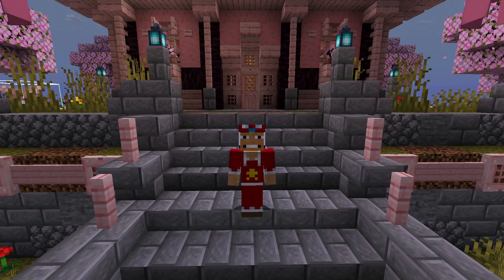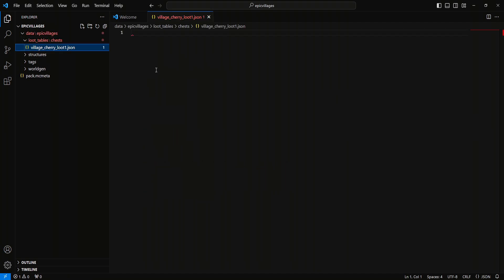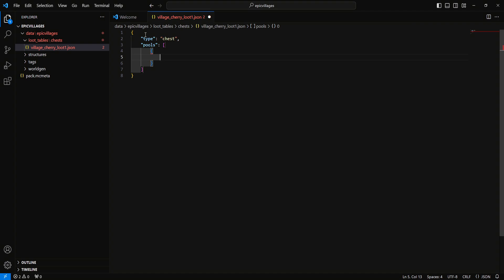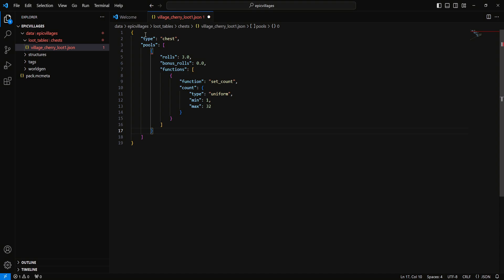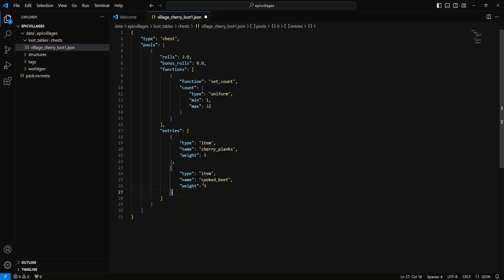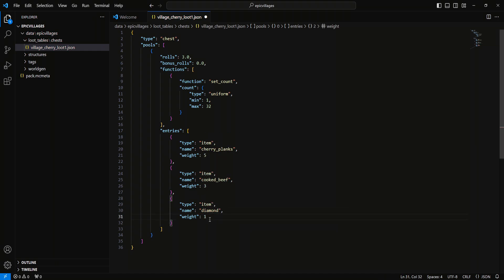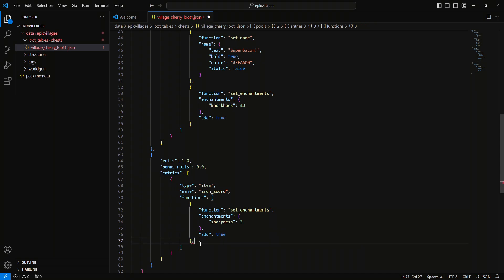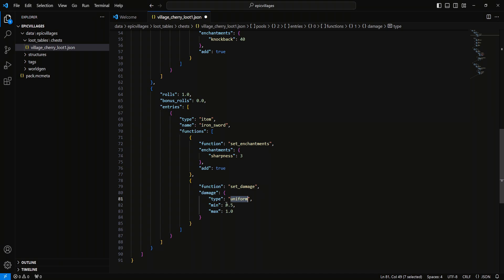How To Make Custom Loot Tables Minecraft 1.20 +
In this tutorial video I show how to make custom loot tables in Minecraft 1.20 with data packs! By the end of this episode you will understand how to make custom loot tables and implement them into your custom structures. This video is apart of my tutorial series on how to get custom structures to naturally spawn within your Minecraft world! Today we continue creating our custom village by adding loot tables into the various custom structures within the village. I will be showing how to make all of this possible!

📑 Timestamps:
00:00 - Intro
00:11 - VS Code, Setting Up Folders, JSONs
00:59 - Coding Loot Table
05:53 - Special Item with Text and Enchantment
10:07 - Item with Enchantment and Damage
13:30 - Testing Loot Table
15:49 - Adding to Custom Structure
16:45 - Outro